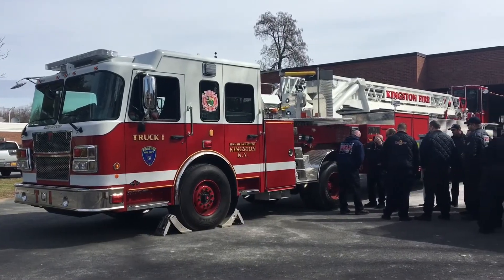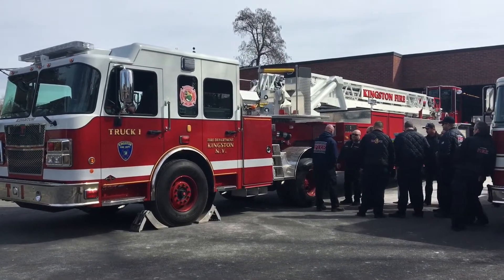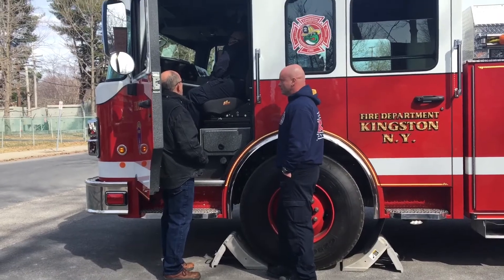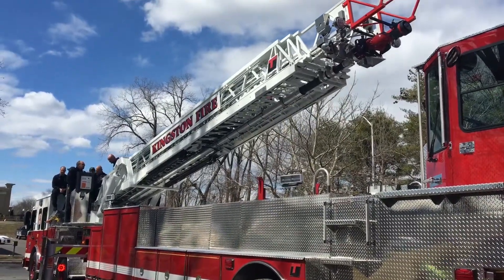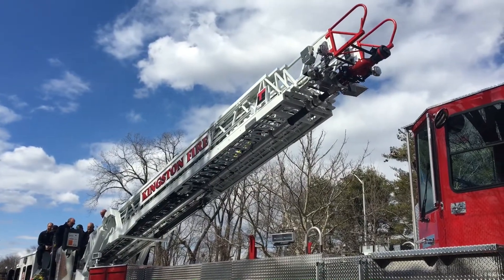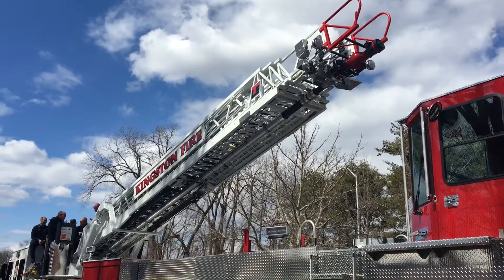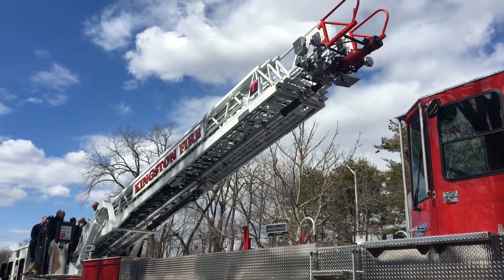New Ladder Truck for Kingston Fire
Kingston Fire Chief Mark Brown talks about new ladder truck.